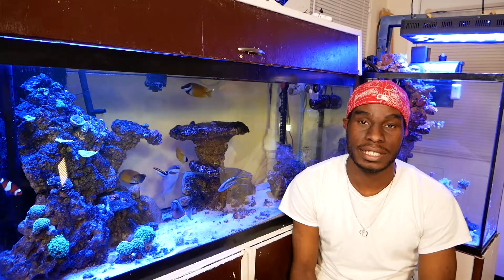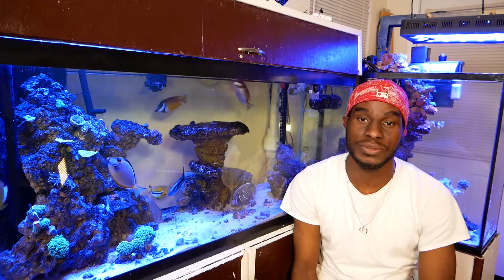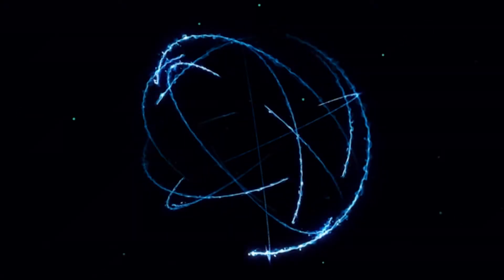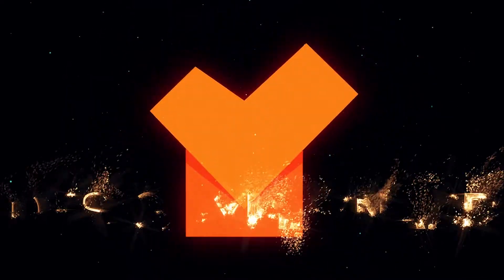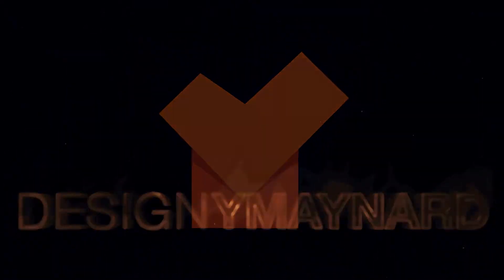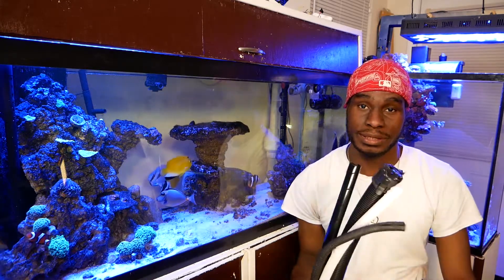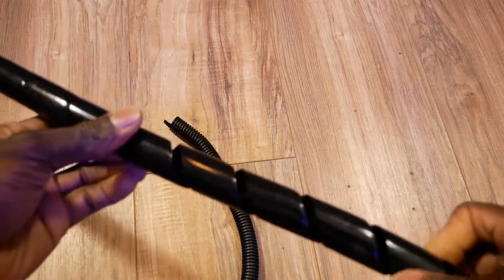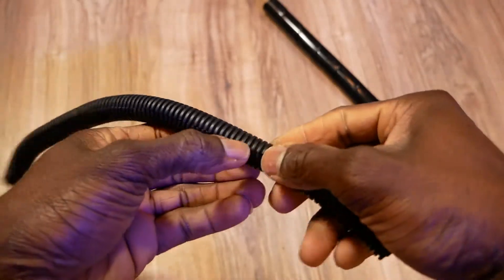Random Saltwater tips episode 8: Cable management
Random Saltwater tips episode 8
: Cable management

Cable management